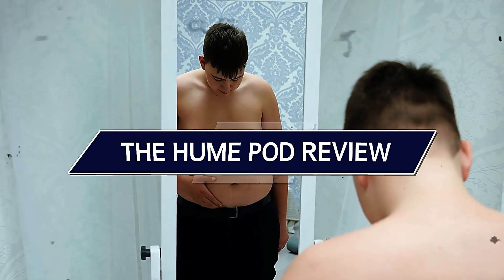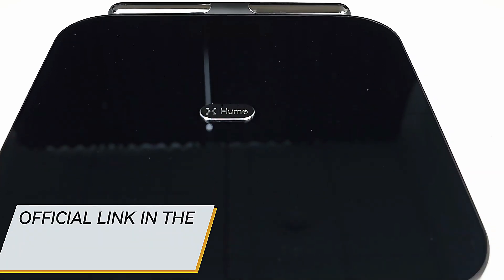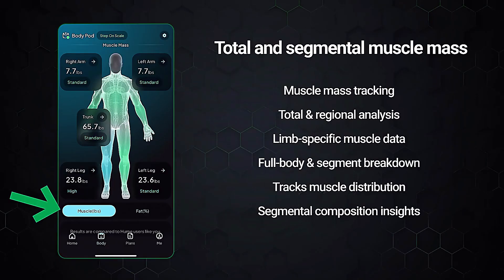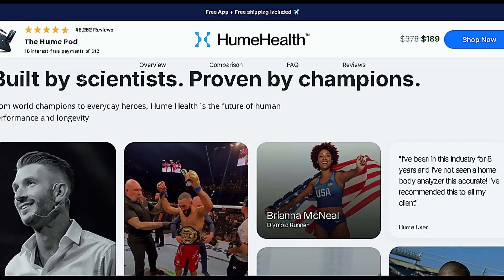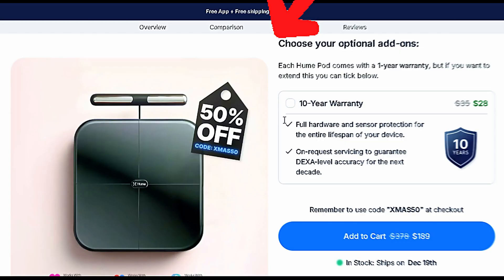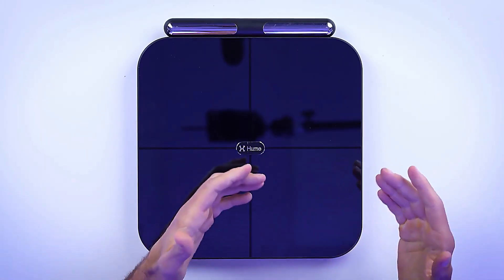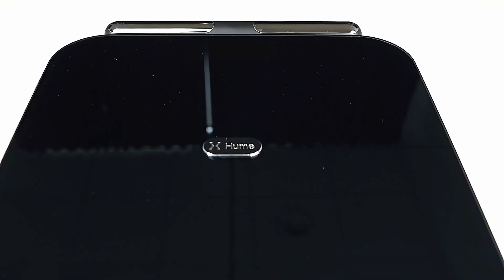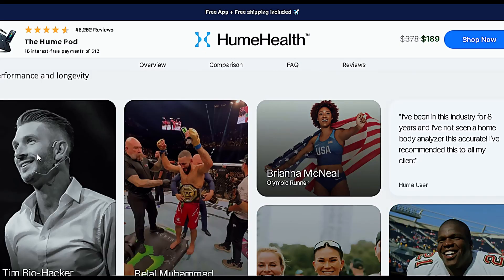Hume Body Pod Review: Is It ACCURATE? ⚠️ Honest Test + Best Discount Code, Hume Body Pod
Hume Body Pod complete review: Is this the most accurate smart scale on the market or just overpriced hype? We tested its body composition data against reality.

⚠️ Warning: Use the official link above to ensure you get the authentic device and the current best pricing.

In this video, I provide a deep-dive analysis of the Hume Health Body Pod. With so many smart scales promising clinical-grade metrics at home, the biggest question is: Is the Hume Body Pod actually accurate?

We dig into the data to see if it delivers reliable body composition analysis (body fat percentage, muscle mass, water retention) or if it's just a standard scale with a fancy design. If you are serious about tracking your health data, you need to watch this test before buying.

👇 Video Timestamps & Chapters:
00:00 - Intro: The Hume Body Pod Promise
00:35 - Design & App Connection
01:15 - The Truth Test: Is it ACCURATE?
02:00 - Analyzing the Body Metrics
02:35 - Final Verdict & Discount Code

📝 Why is the Hume Body Pod Trending?
Hume aims to differentiate itself from standard bathroom scales by focusing on advanced health insights:

1. **Multifrequency Bioimpedance (BIA):** It claims to use more advanced technology than cheap scales to get a better read on your actual body composition.
2. **Beyond Weight:** It focuses on metabolic health markers and cardiovascular insights, not just the number on the scale.
3. **Data Ecosystem:** The Hume Health app tries to integrate your body data with actionable nutrition and workout guidance.

Whether you are a biohacker, an athlete, or someone focused on data-driven weight loss, this review will determine if the investment in the Hume ecosystem is justified.